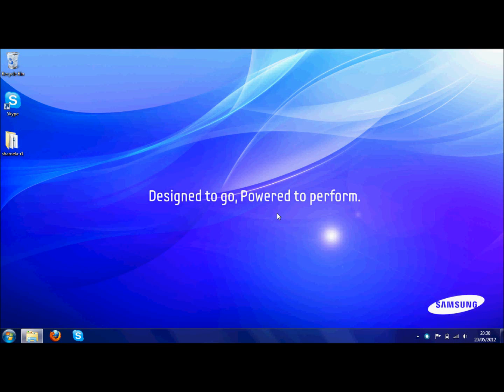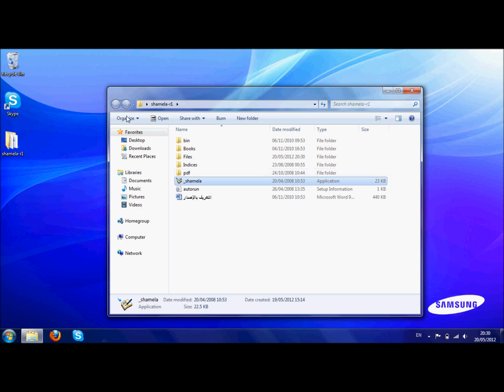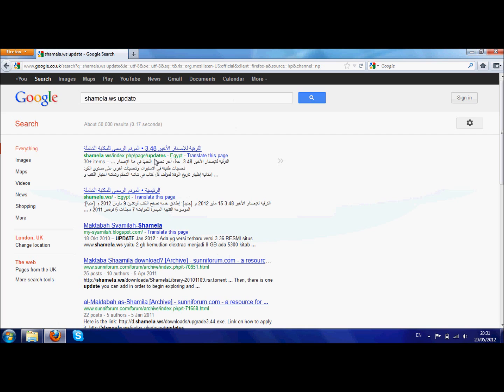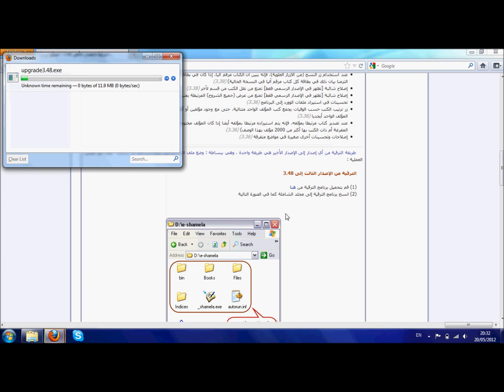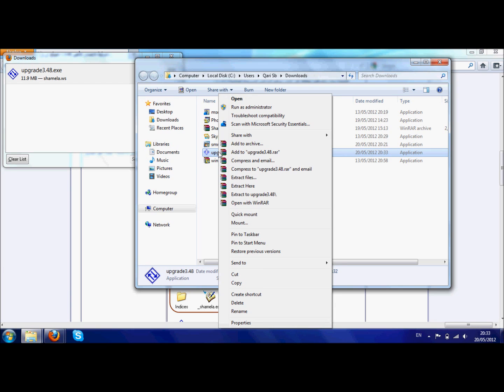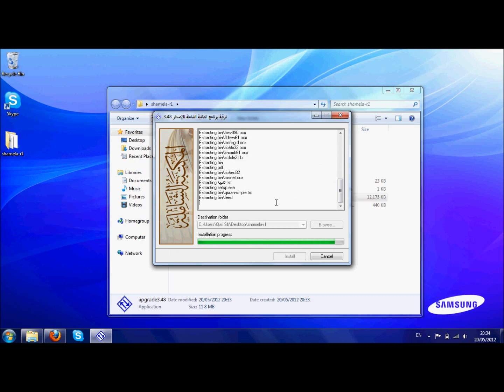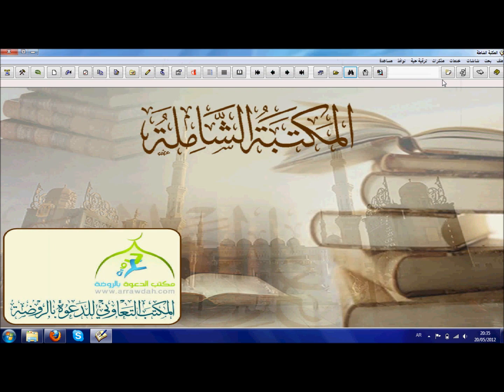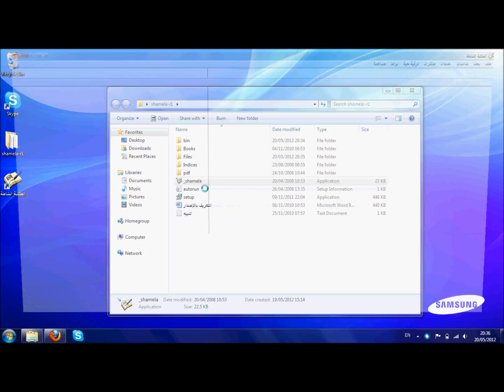Fixing Shamela Windows 7 Problem by updating / Updating to version 3.51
Often the Shamela version you download from the website links will not work in Windows 7 until it is updated. This video shows how to do that.

The new 3.51 update is out.
You can follow the instructions in the above video, but just download the 3.51 update from here: